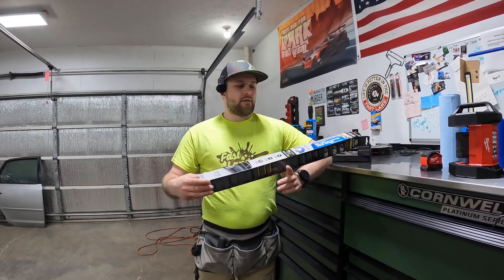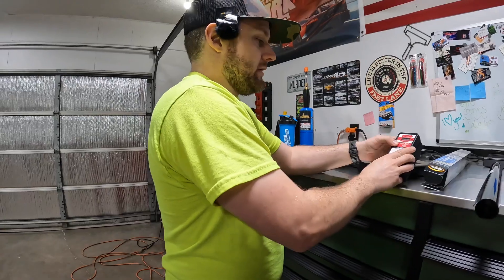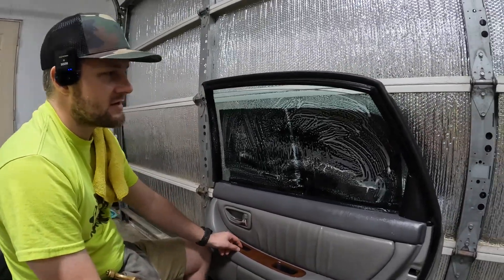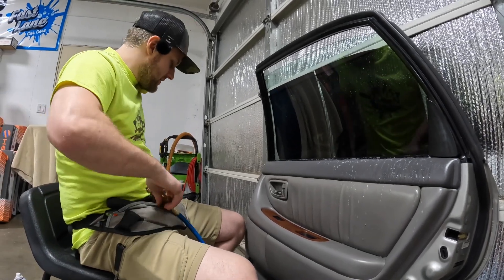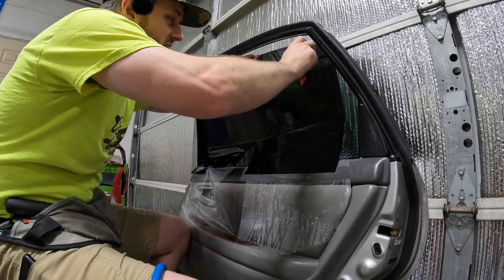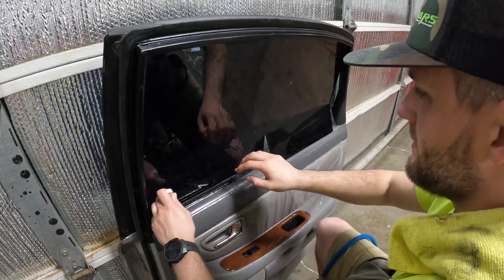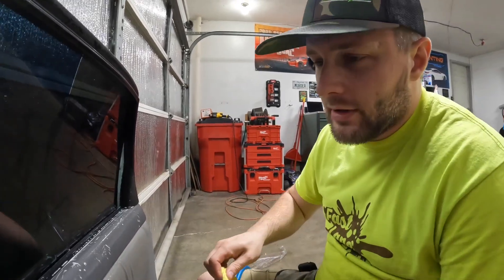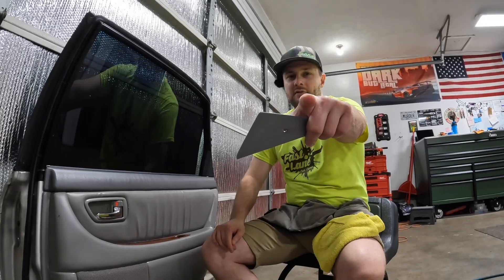How Long Does Gila Window Tint Last???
Join us as we document a new series where we put our Gila autozone window tint against our Helios Nova, carbon based window tint.

We tested it on a light meter, compared its coloration, we will test it with a BTU meter as well as check it periodically for fading.

This will be a multi video series